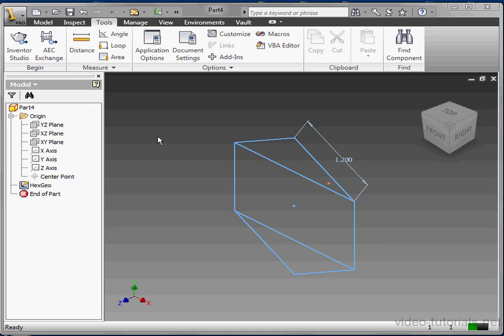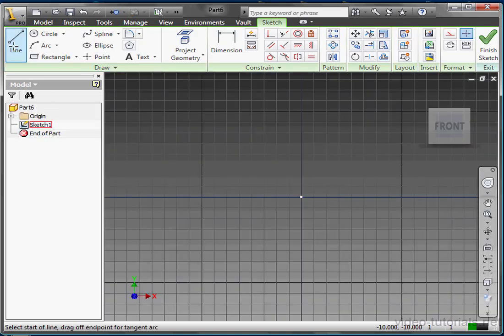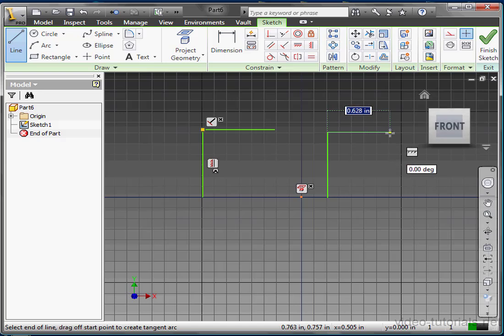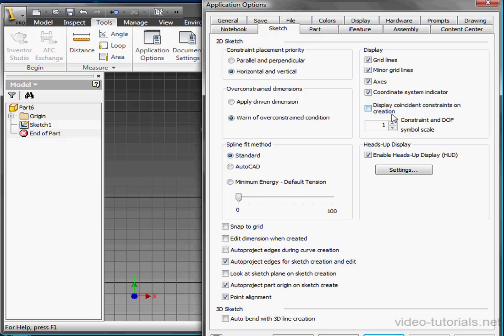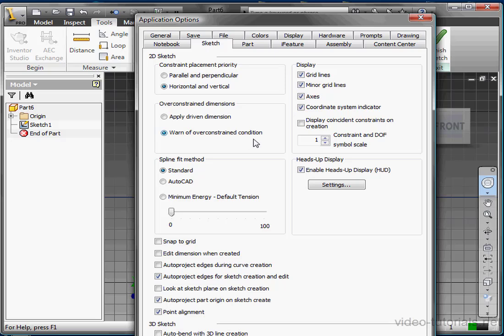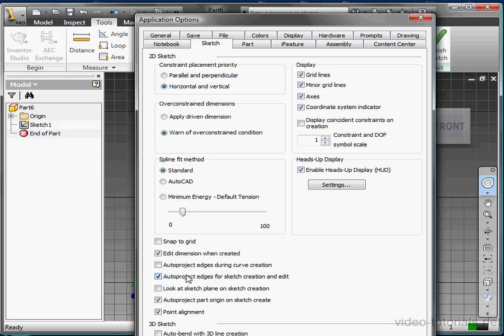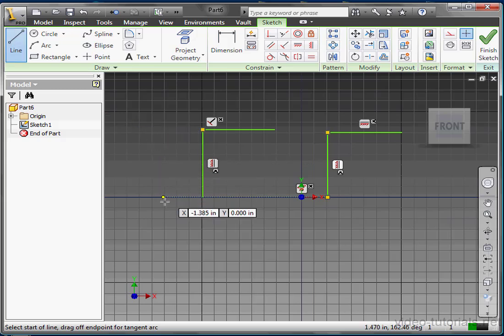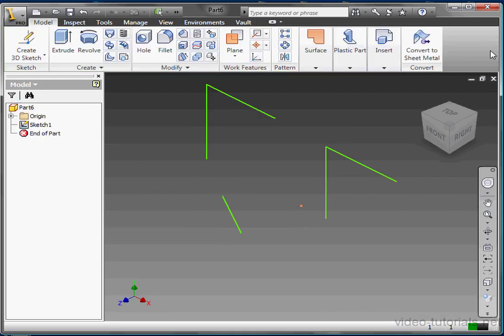AutoDesk INVENTOR Basic Training 22 Sketch Options 1